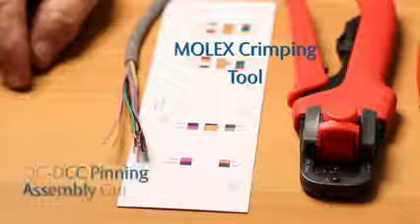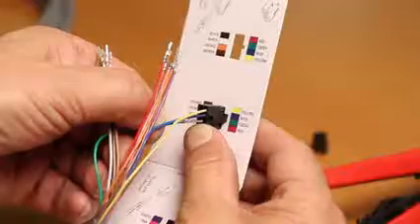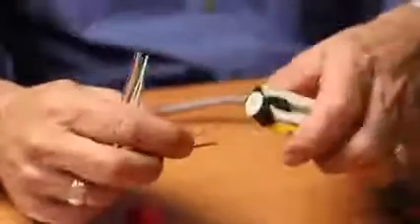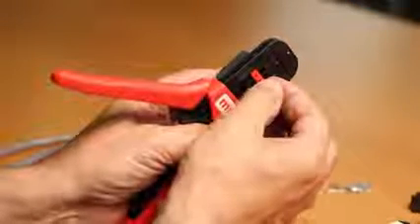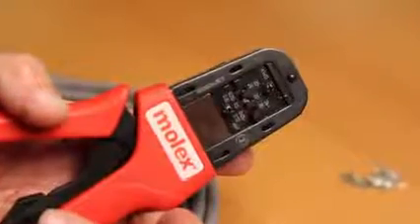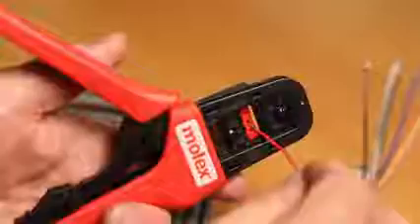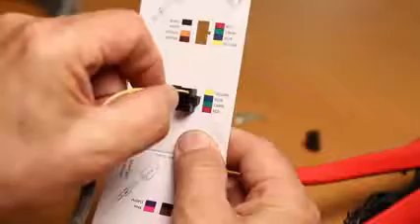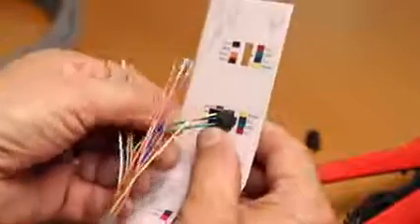Making of 8 pin Electrolynx Cables with MOLEX connectors